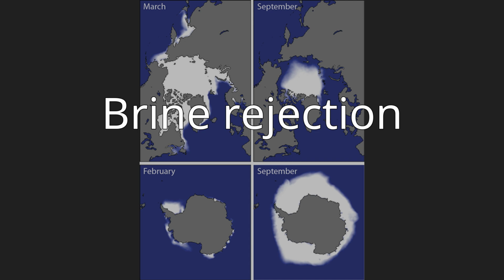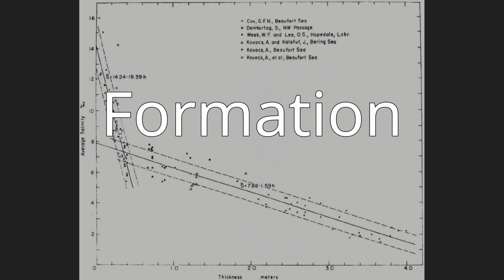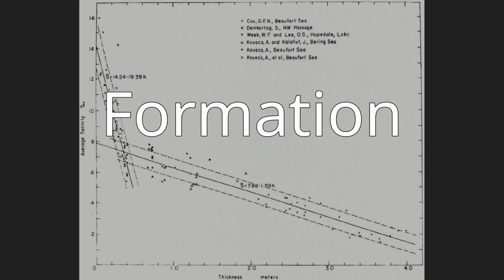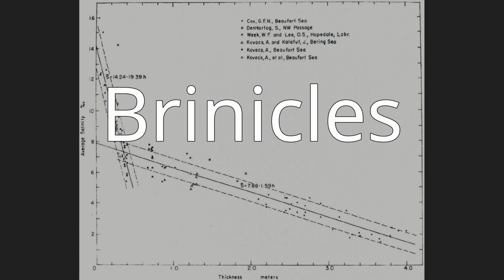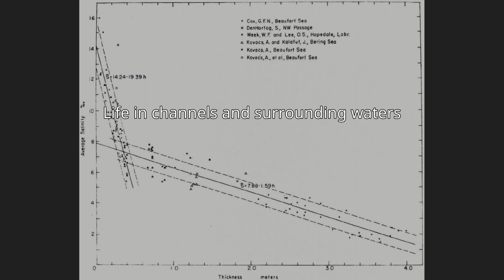Brine rejection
Brine rejection is a process that occurs when salty water freezes. The salts do not fit in the crystal structure of water ice, so the salt is expelled.
Since the oceans are salty, this process is important in nature. Salt rejected by the forming sea ice drains into the surrounding seawater, creating saltier, denser brine. The denser brine sinks, influencing ocean circulation.